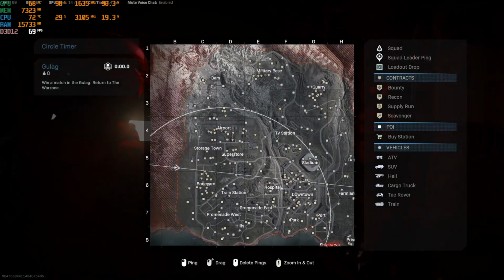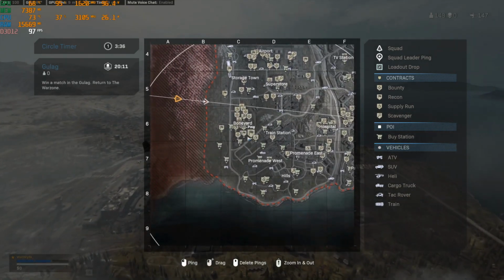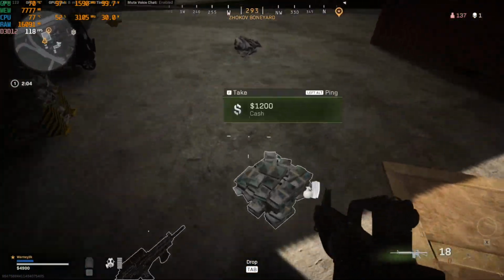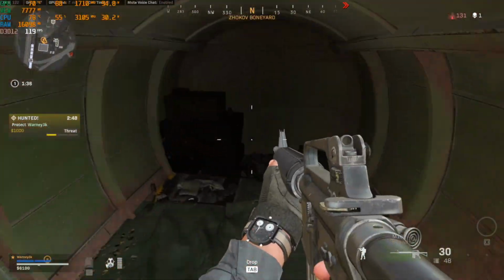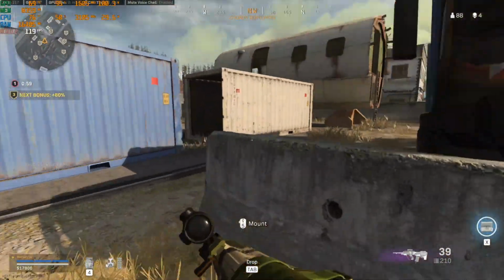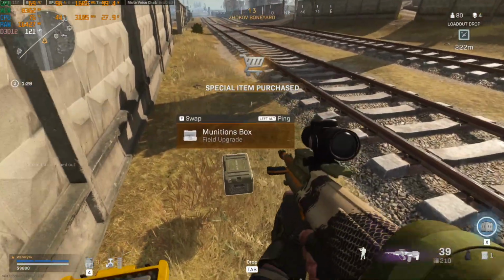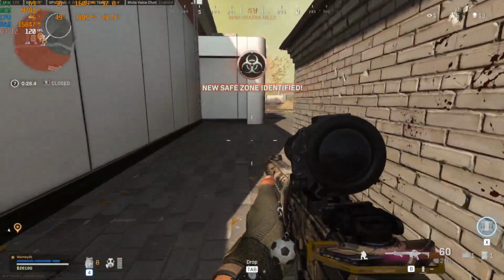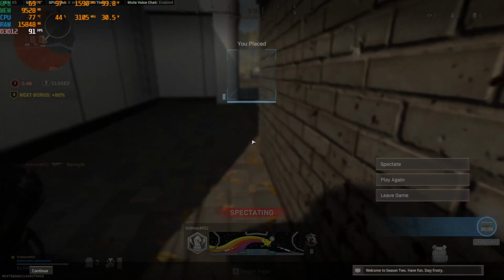Warzone Solos - Razer Blade 17 - RTX 3080 100w - 1440p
Short on time lately but I know how much you all love Call of Duty Warzone, so thought I'd record a match, completely unedited with my favourite settings at 1440p.

I'm going for the win here so stay until the end to see if I am successful. I have reduced the resolution of my video to 1080p because a 35gb file (native screen capture) was going to take all weekend to upload!!

Running on the Razer Blade 17 Pro RTX 3080 100w (max q)
4k 100% adobe RGB 120Hz IPS touch screen display
32gb RAM

Razer synapse set to Boost (cpu) High (GPU)
Optimus disabled with the MUX

Performance metrics displayed with MSI afterburner.